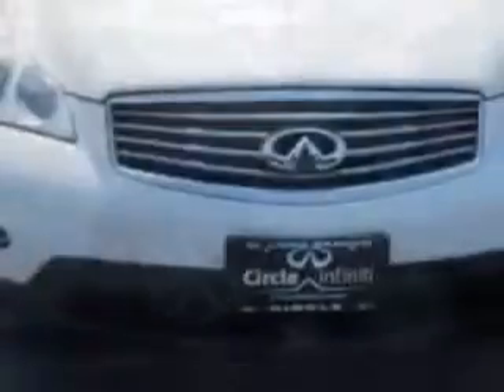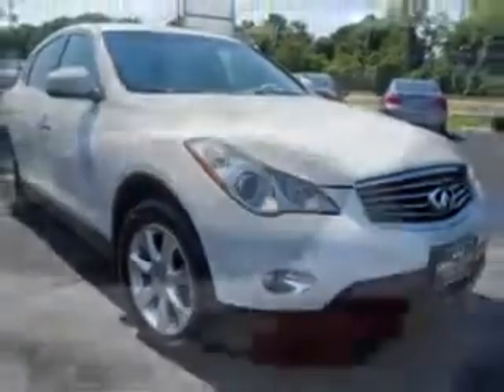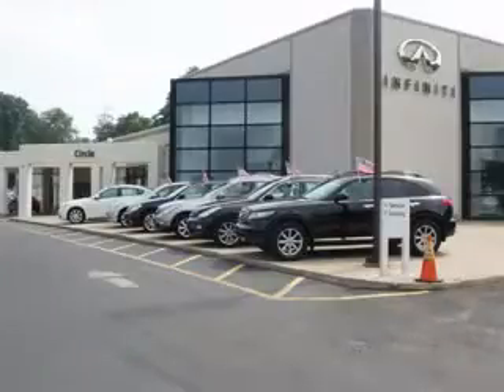2010 Infiniti EX35 Circle Infiniti West Long Branch, NJ 07764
Infiniti EX Imagine driving this Moonlight White Infiniti Ex35 SUV AWD, equipped with a 6 Cylinder engine and an automatic transmission with 63,228 miles. Enjoy this great car with features like Remote Power Door Locks, Alloy Wheels, Moon Roof, Heated Driver and Passenger Seating, Fuel Data Display, PWR Tilt/Telescoping Steering Wheel, Heated Outside Mirrors, Steering Wheel Radio Controls, Auto Day Night Mirror, Keyless Entry, Center Armrests, Rear Spoiler, Heated Seat, Power Driver and Passenger Seating, power Moon Roof, Push Button Start, Satellite Radio, Back Up Camera, Tire Pressure Monitoring System, Navigation System, and much more. Enjoy the drive and have peace of mind in this Infiniti Ex35. See us at Circle Infiniti today!
MILES: 63,228
VIN:JN1AJ0HR2AM753420

Circle Infiniti
301 Highway 36
West Long Branch, New Jersey 07764